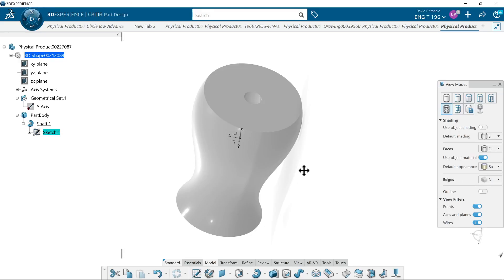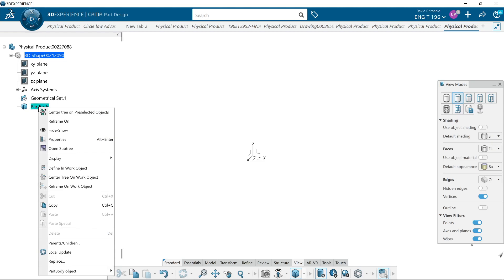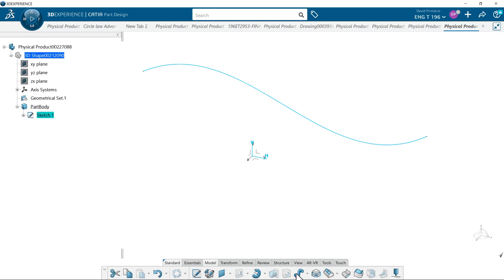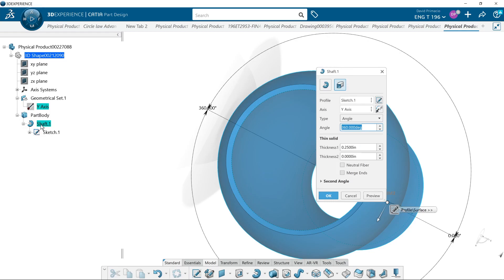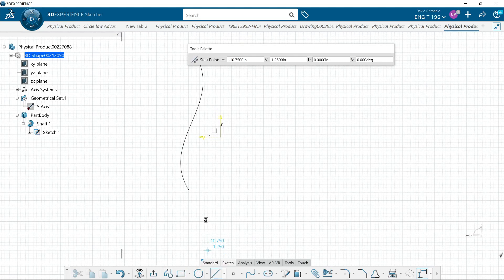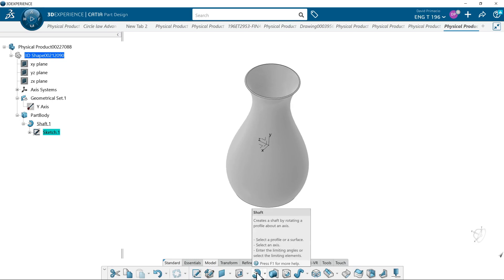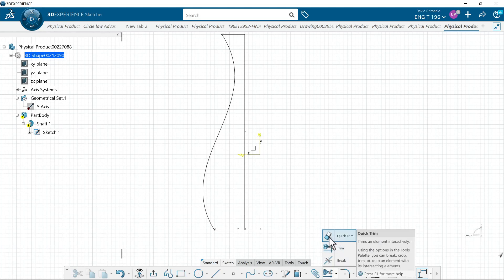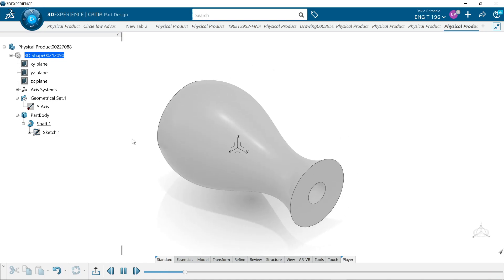Basic Part Design Model Shaft 3D Experience or CATIA V5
Demo: To demonstrate Basic Part Design Model SHAFT feature in the 3D Experience or CATIA V5